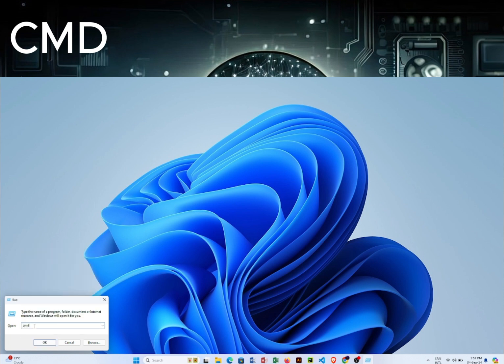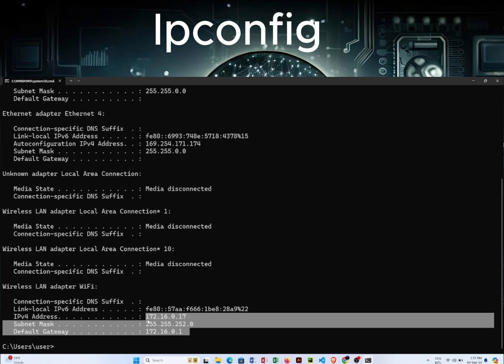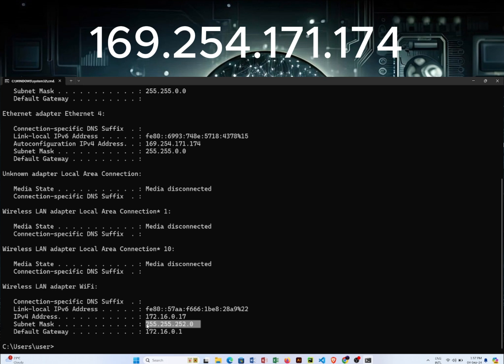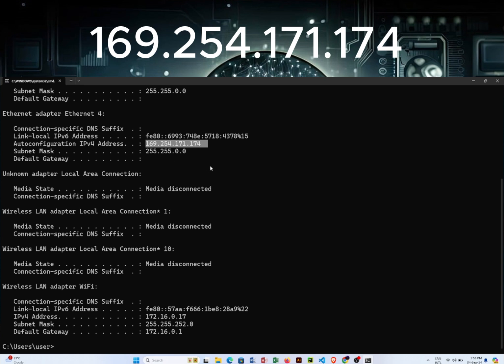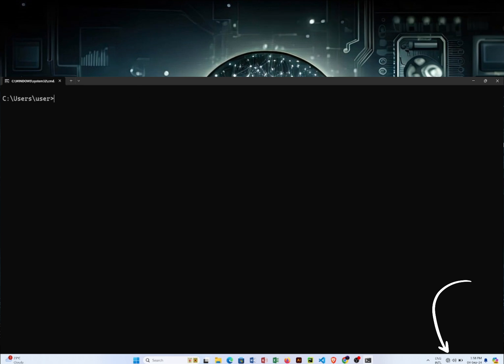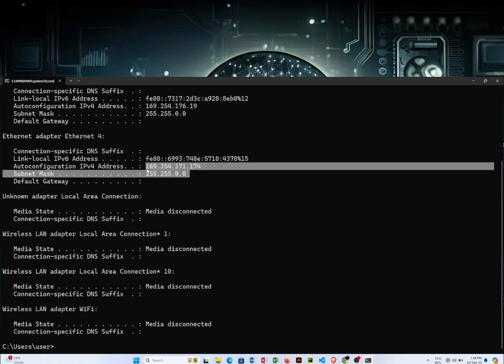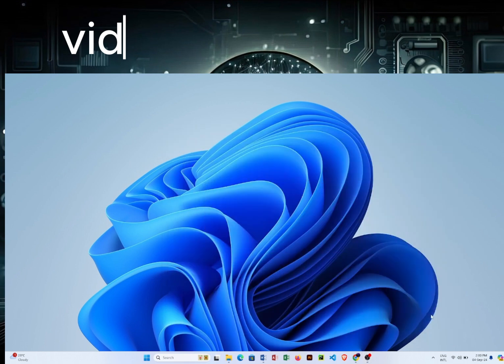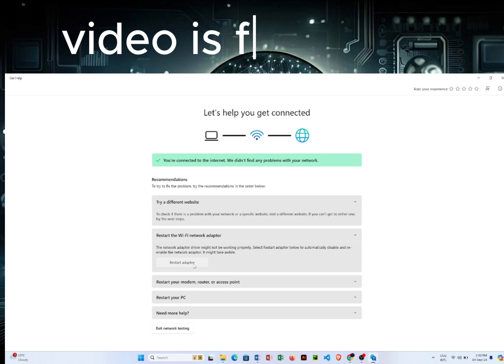How to Fix Wireless Network Issues Yourself | Easy Troubleshooting Guide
Hello everyone, welcome to Global Vibes Channel! In this video, we're tackling a crucial topic: how to handle wireless network issues on your own. Even if you're not a network engineer, you can resolve these problems with some simple skills—no need to call for help.

We'll start by checking if your laptop or desktop has an internet connection. Learn how to use Command Prompt on Windows or Terminal on Linux to verify your IP address. If you find an IP address starting with numbers like 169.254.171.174, you might not be connected to the internet.

We'll guide you through troubleshooting steps, including diagnosing network problems, restarting the network adapter, and changing your IP address from dynamic to static. Discover how to find and set a static IP address, configure the subnet mask, and set up DNS servers using Google’s public DNS.

Watch until the end to ensure your network reconnects smoothly.

Wireless Network Issues
Fix Wireless Problems
Network Troubleshooting
IP Address Troubleshooting
Static IP Setup
Internet Connection Issues
Windows Network Settings
Linux Network Settings
DNS Configuration
Network Troubleshooting Guide